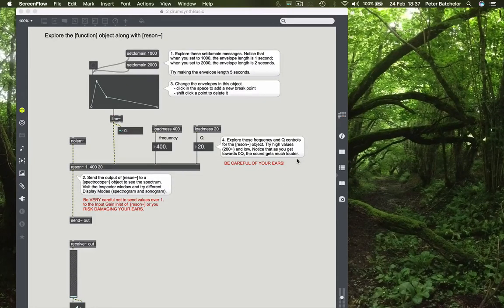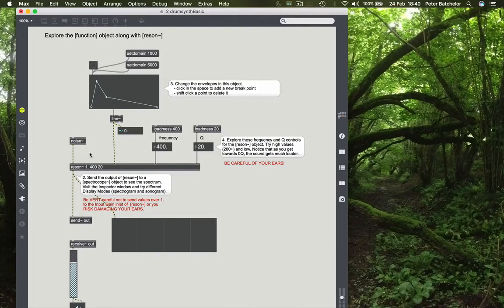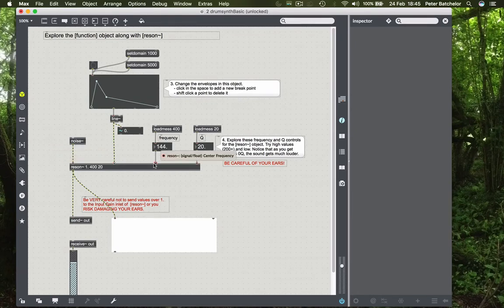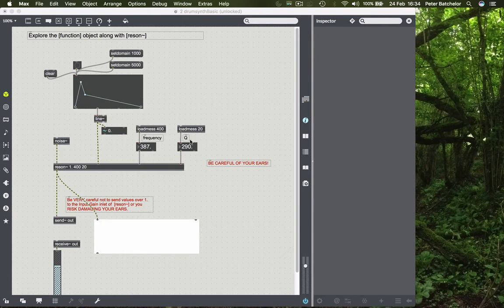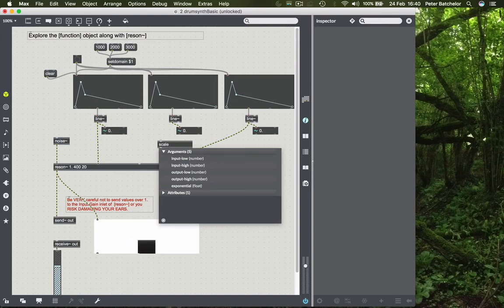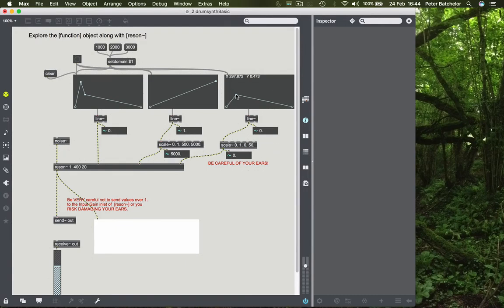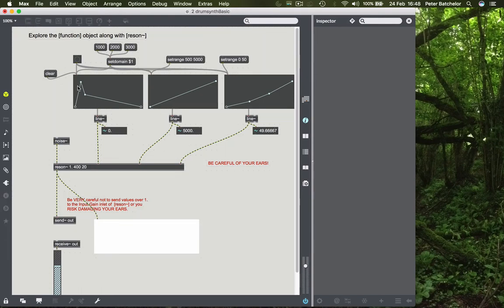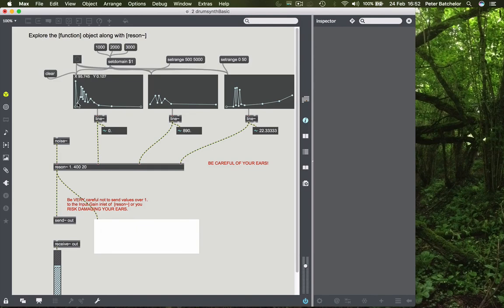Max 7 Tutorials: 4.2 Basic Synthesis—percussion synth (basic)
and follow the links.

This tutorial works with the [function] and [line~] objects to produce a basic percussion synth. While a simple design, this can be developed to produce a range of interesting sounds.